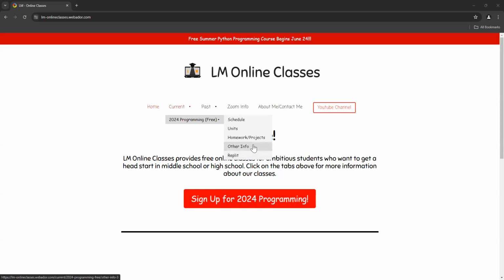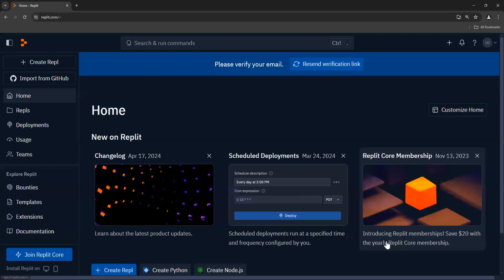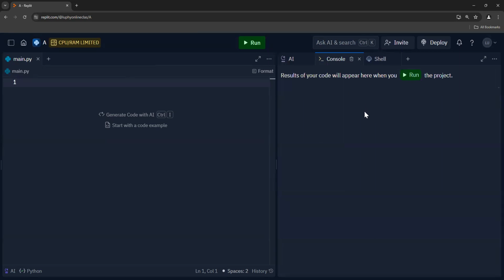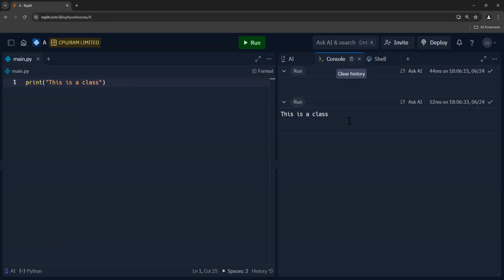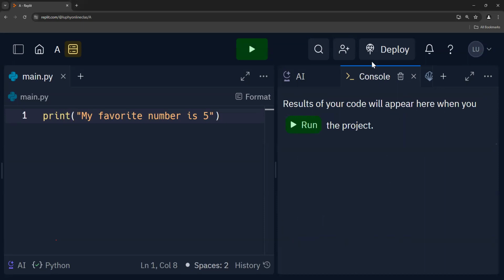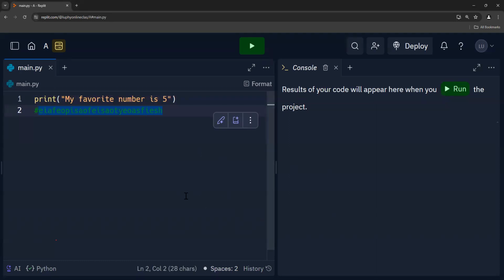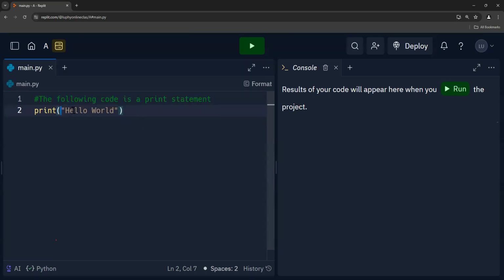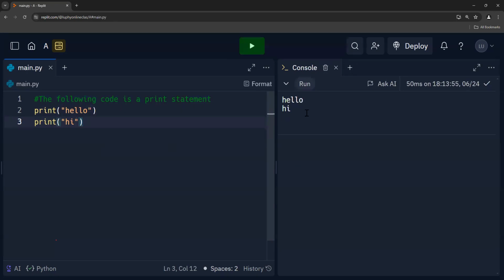1-1 Printing & Comments